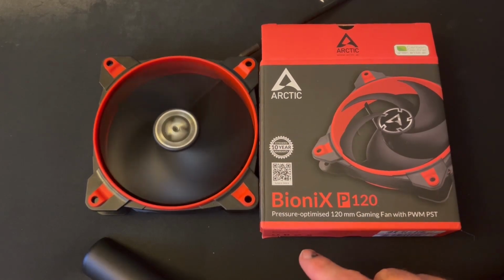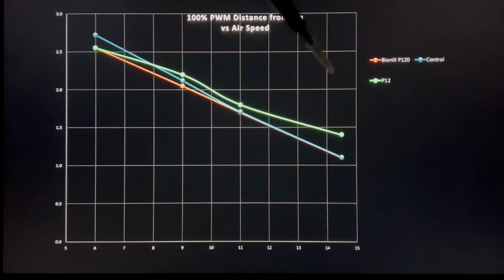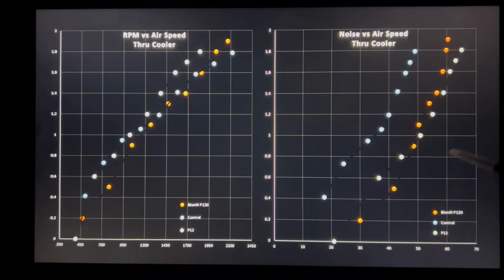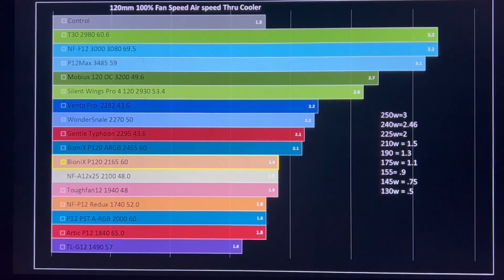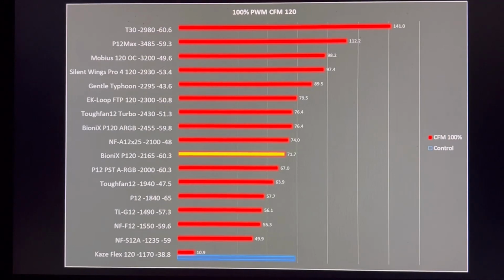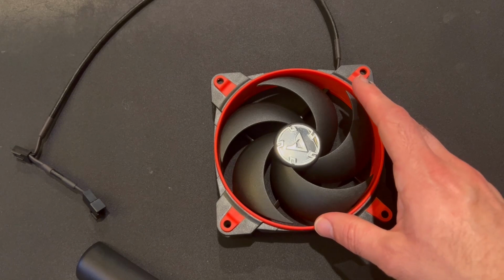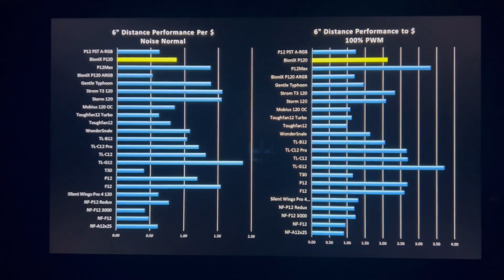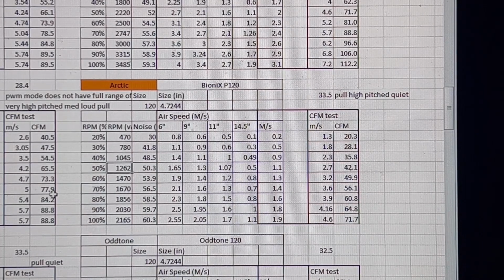BioniX P120 Is it better than the P12? (Old Testing Method)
I apologies I tried a new way to film videos it did not work out as well as I hoped for graph visual quality. I am learning new software now to improve visual quality.

0:13  Specs
00:48 Case Airflow Distance vs Airspeed
05:40 All Fans Case Airflow vs Distance
07:12 9" Air Speed Case vs dB
08:06 Performance Thru AirCooler
10:21 Noise / Sound Tests
10:54 All Fans CPU Cooler Airspeed
16:49 All Fans CPU Cooler dB
17:41 CFM Performance
19:42 All Fans CFM
21:34 Open Box
28:38 Value Performance per $$
34:40 closing and comments